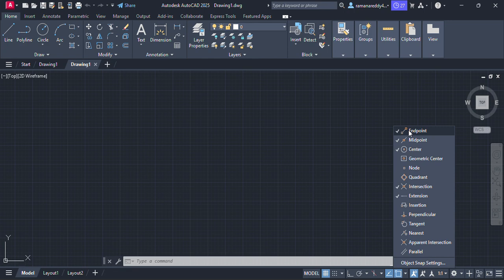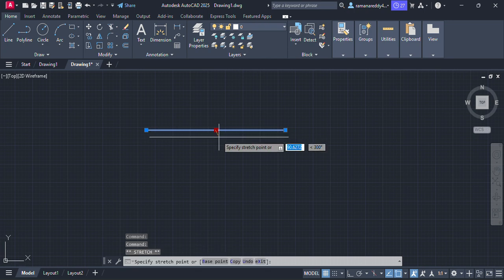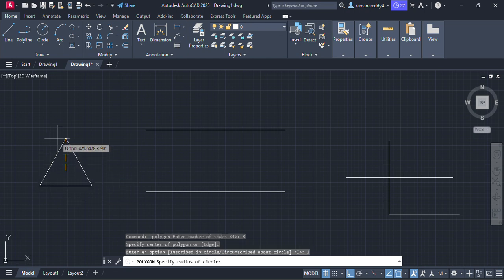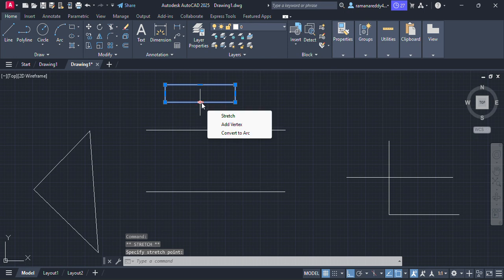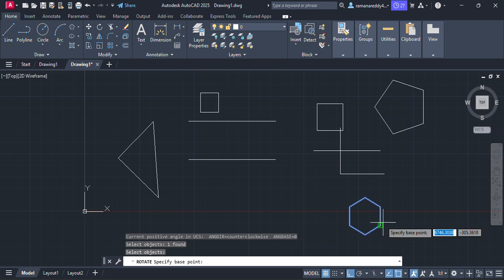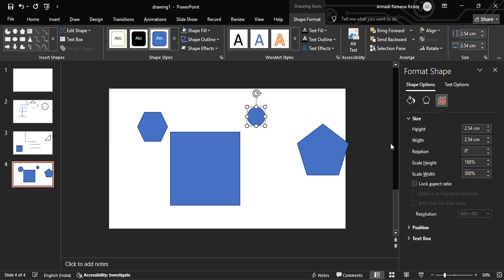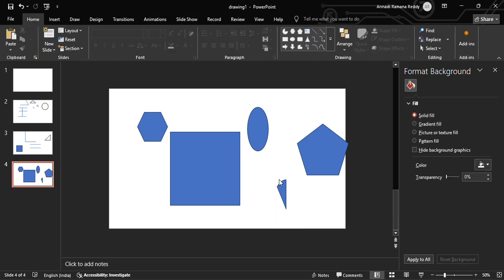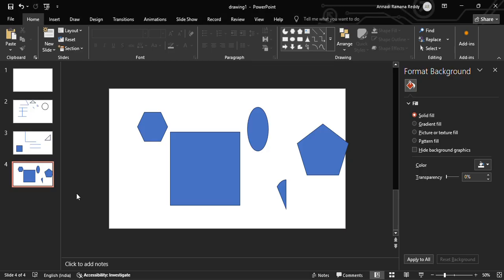Drawing/Creating some shapes/figures in AutoCad software and Microsoft office (MS Office)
This video explains about drawing 2-D figures in AutoCad and MS PPT. Simple 2-D figures/ line diagrams are drawn in any book chapters, documents, files, dissertations, etc. Generally Auto-cad is used to draw figures with accurate dimensions. However, it is difficult to install and difficult to draw since it contains many tabs and commands. Hence this video explains on drawing in Microsoft ppt which is easy to install and draw